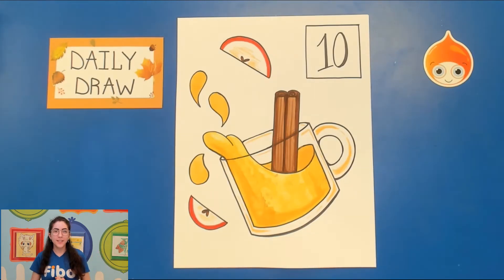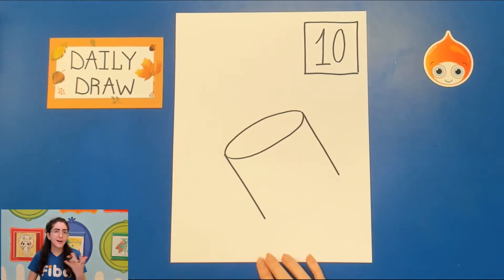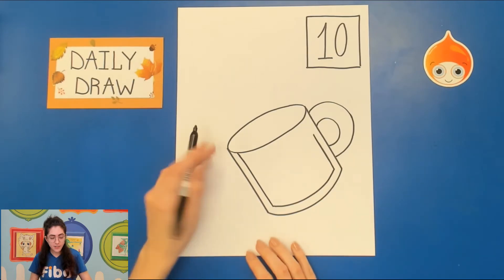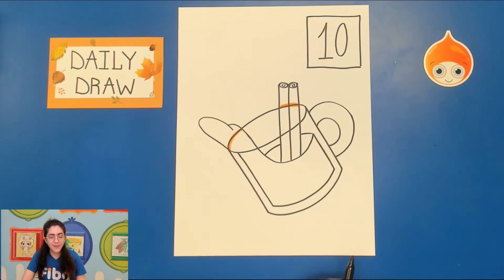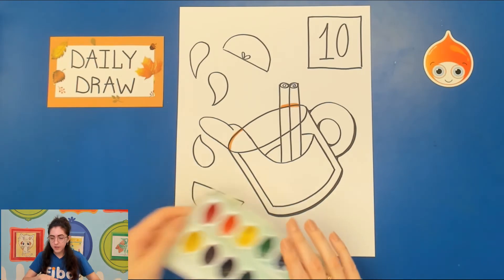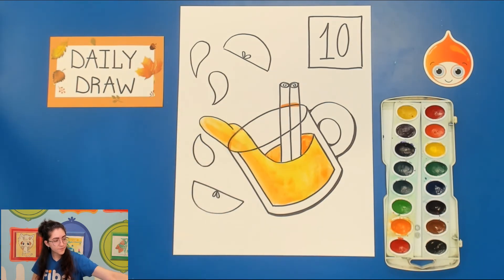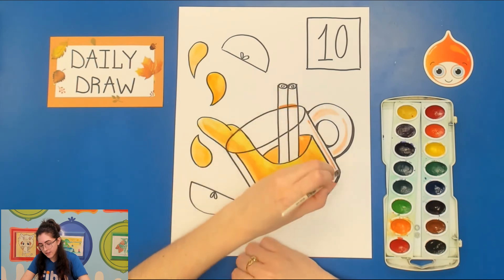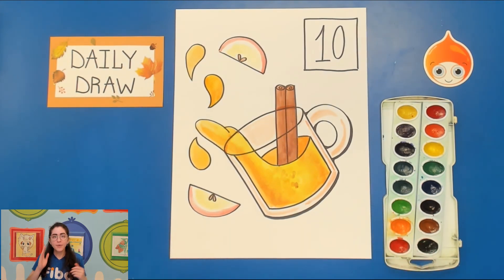How to draw Apple Cider!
This is a part of our Daily Draw where we learn to draw something new everyday. This video is for November 10th, 2020 and we are learning to draw a Fall tree?!

SUPPLIES:
Paper, pencil, eraser, sharpie and watercolors and markers!